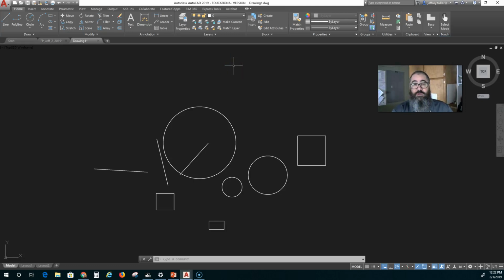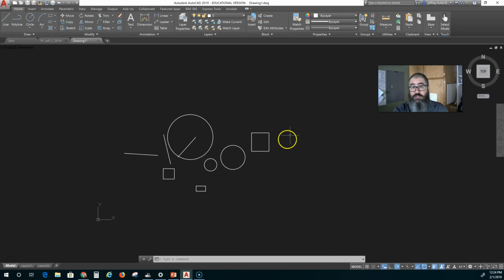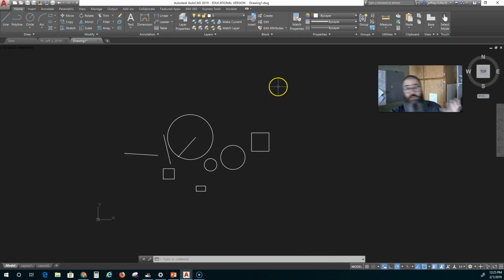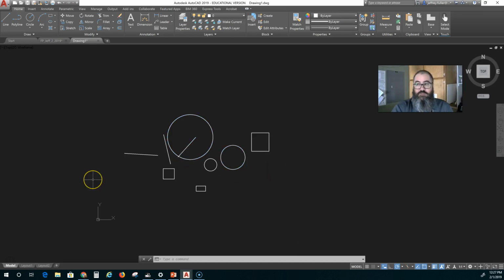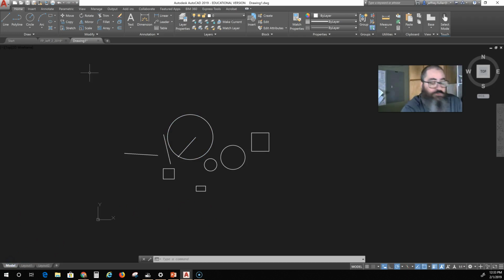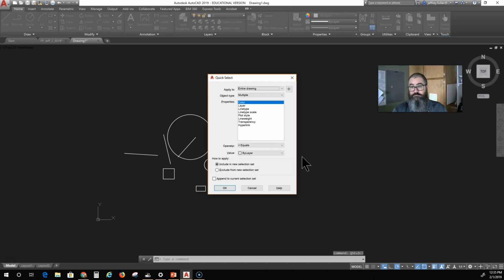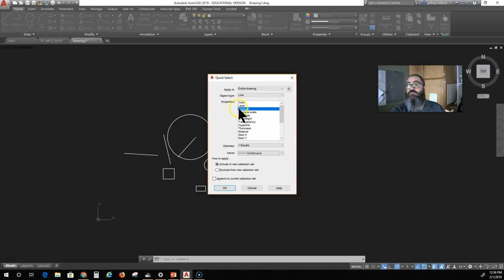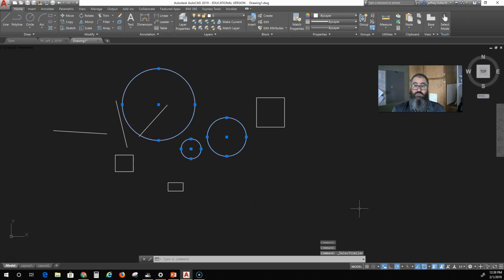Pt. 3 AutoCAD 2019 Selection Sets